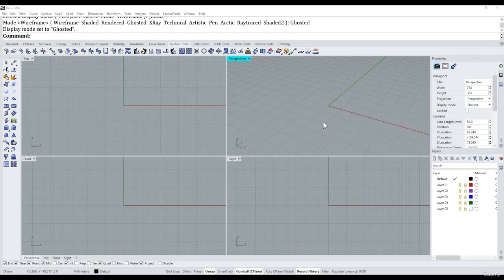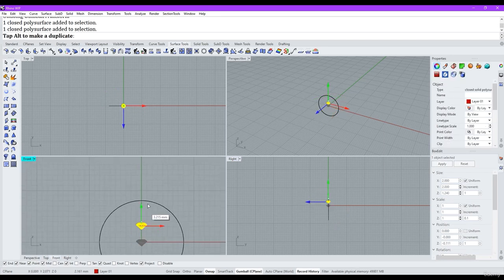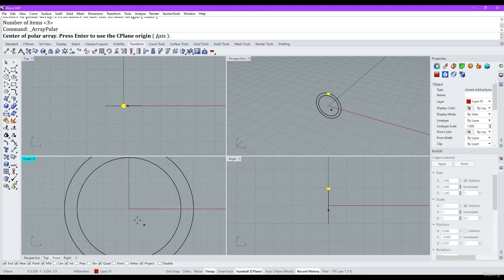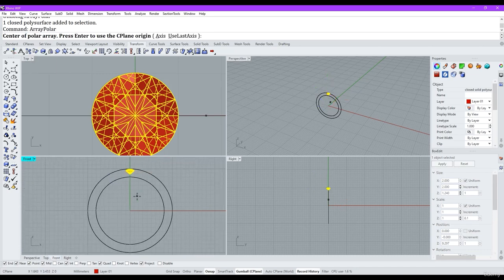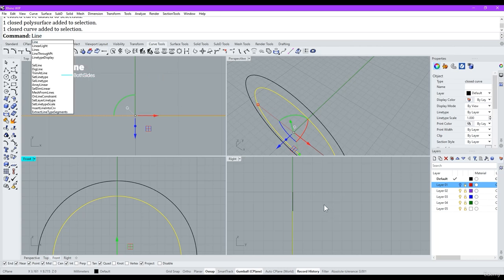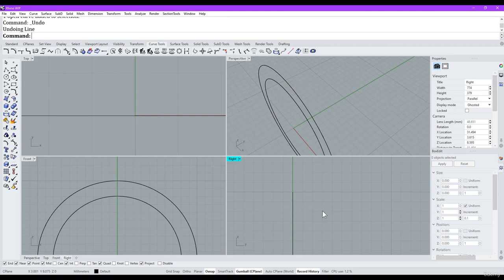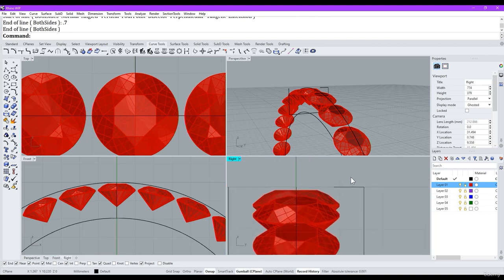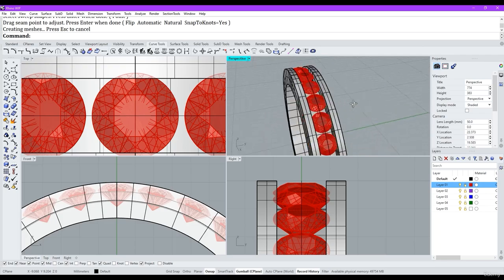2 Свадьба на канале, часть 1